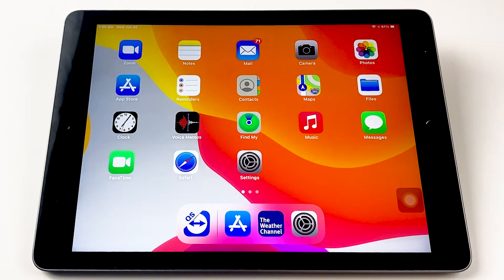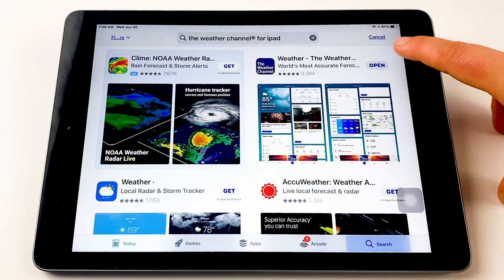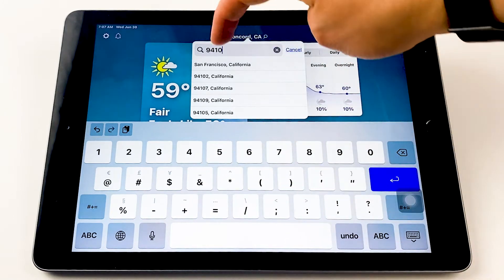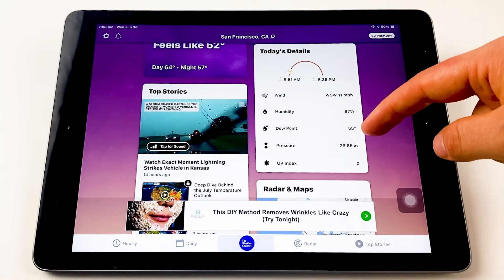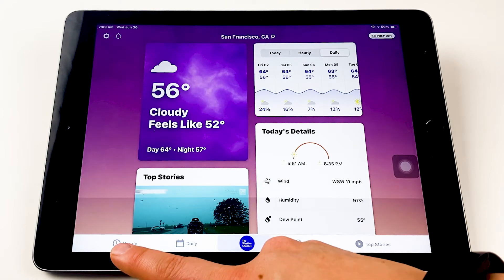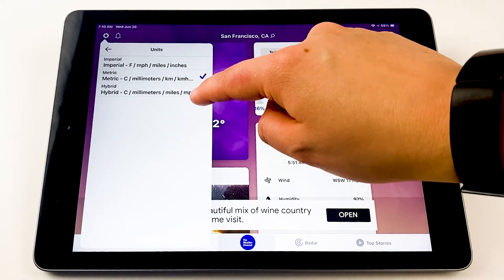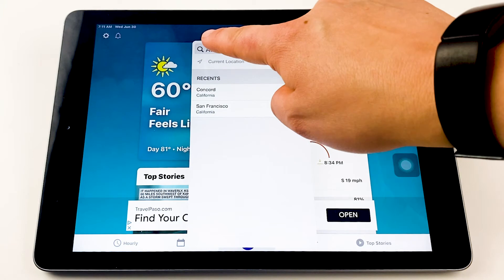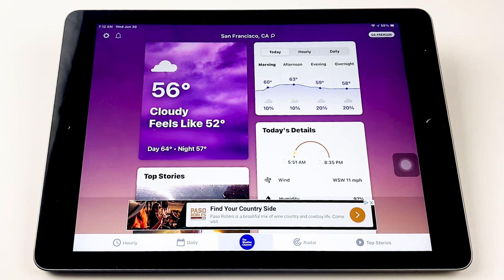Lesson 22 - Clocks, Maps, & Weather - Part 3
In part three of our lesson, Kate shows us how to access weather forecasts on the iPad.